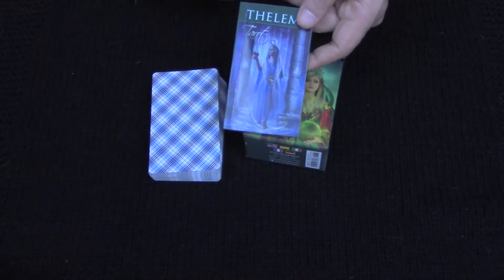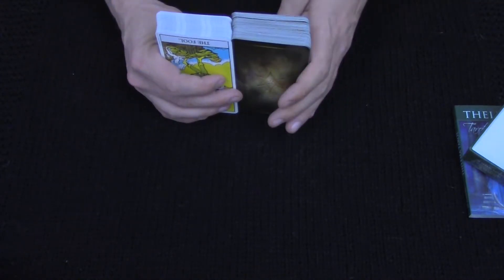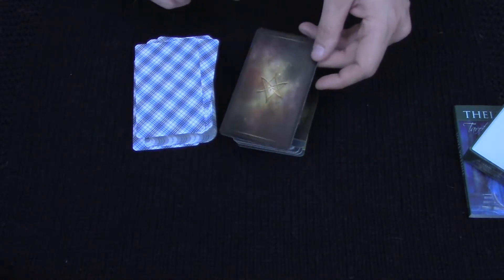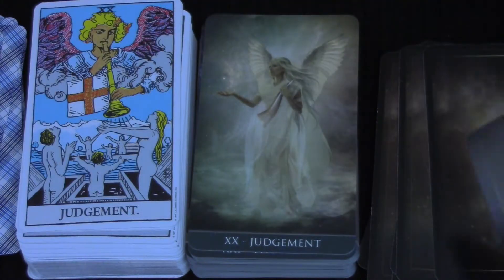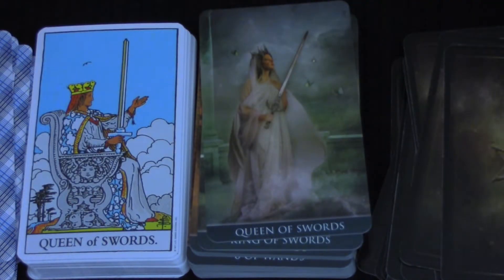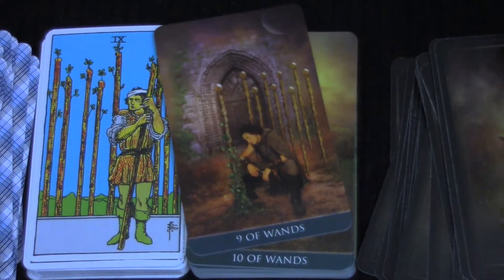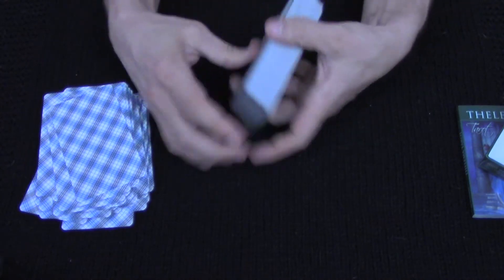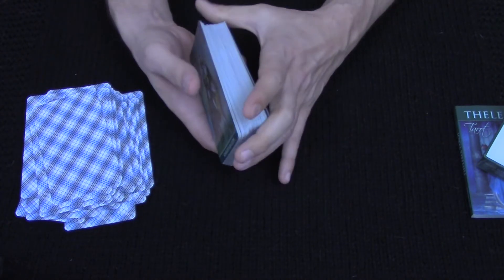Tarot Talk: Thelema Tarot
Send in any questions or topic suggestions.

Let me know what you think by posting your comments.